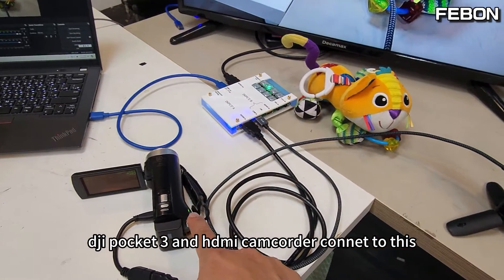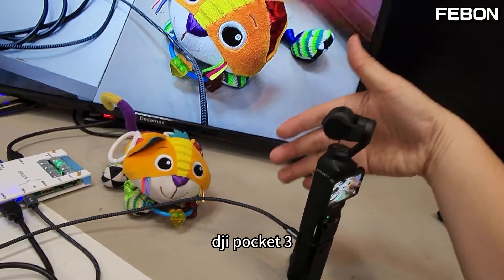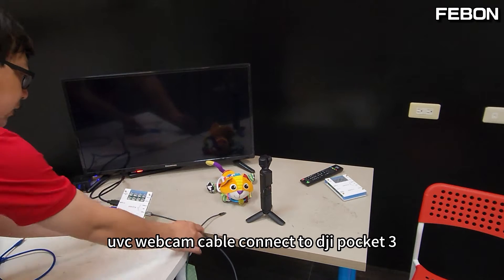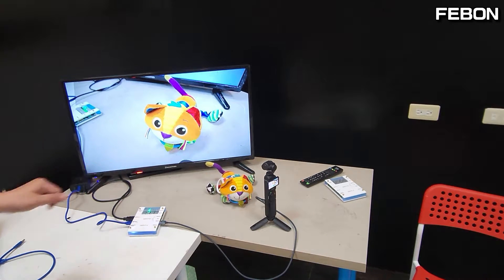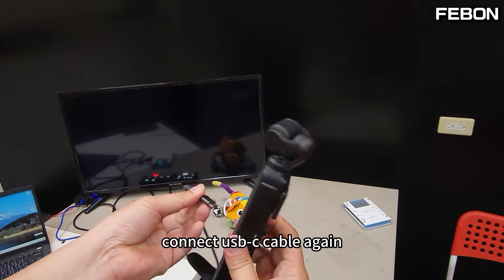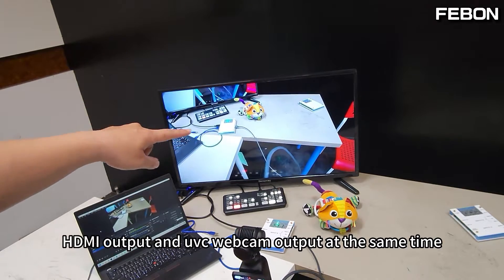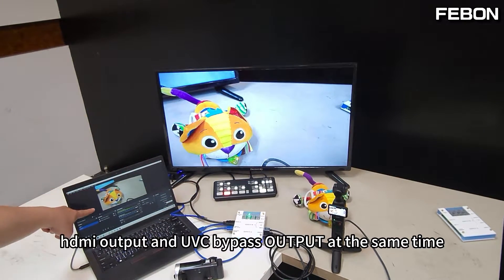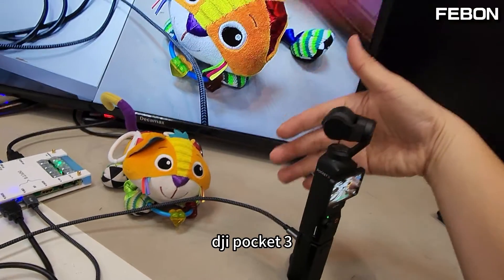dji pocket3同時轉hdmi 和uvc!! 可同時接電腦和視訊導播機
當DJI POCKET 3的UVC輸出連接uvc轉hdmi的轉換器, 通常只會有一路hdmi輸出
但是, 連接uvc-hdmi雙向多功能轉換器, 除了hdmi輸出外，仍保有uvc 輸出!!

This is a converter that can bi-directionally and reversibly convert between UVC (USB Video Class) and HDMI.
when DJI pocket 3 connect to this adapter, dji pocket 3 will be hdmi output and uvc output together